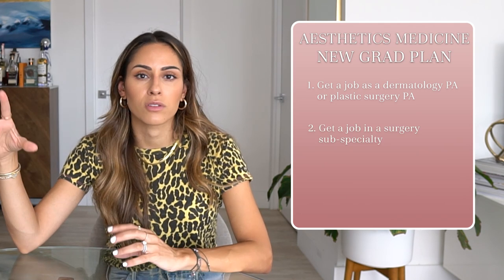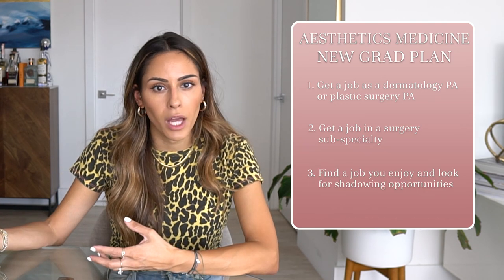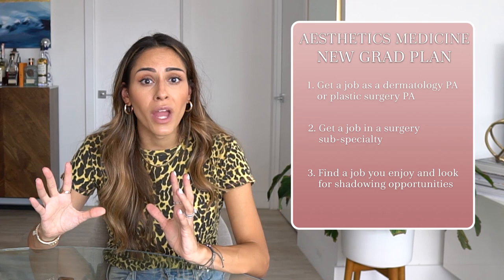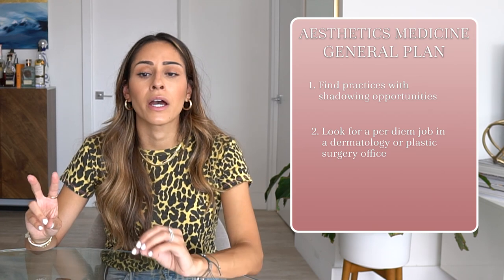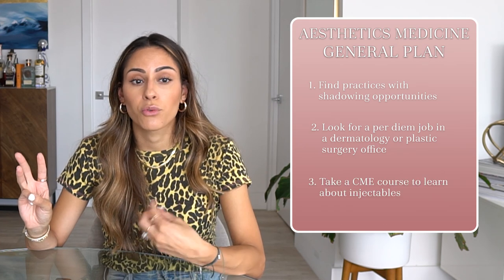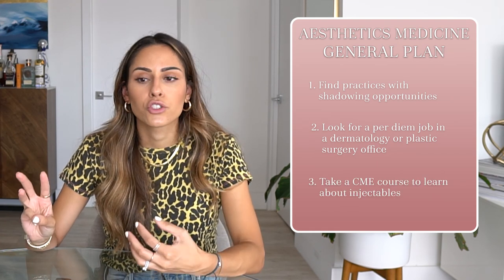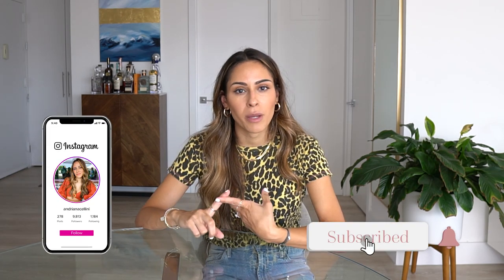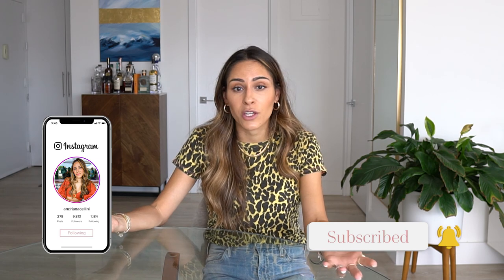How To Get Into Aesthetics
In this video, I go over my route to becoming an aesthetics PA and my recommendations/tips  for new grads/established PAs trying to get into aesthetics.